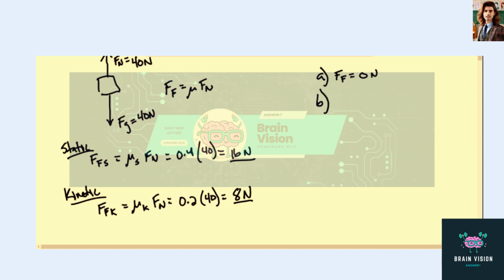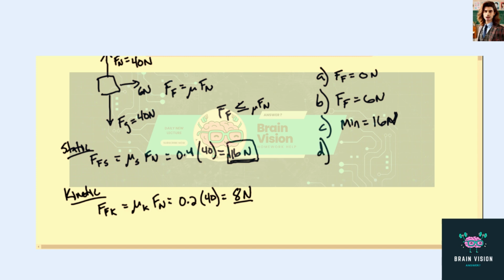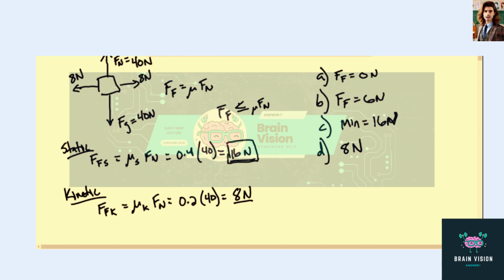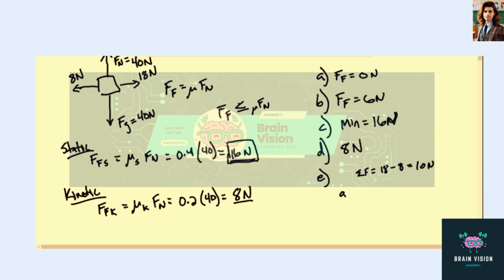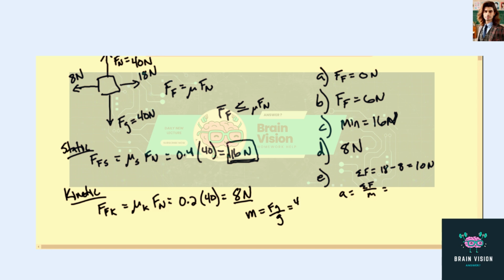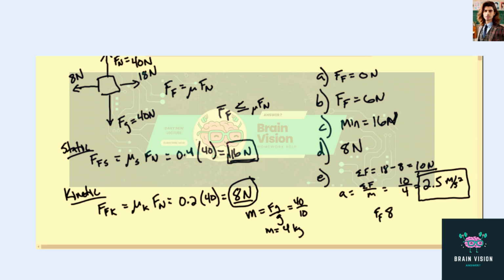A box of bananas weighing 40 0 N rests on a horizontal surface The coefficient of static friction b